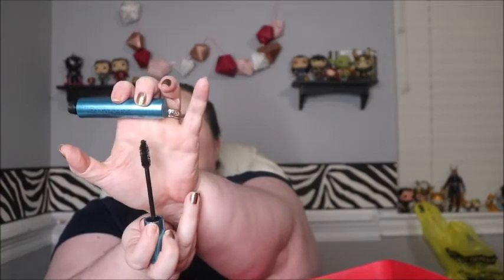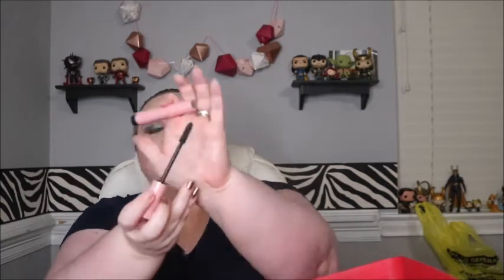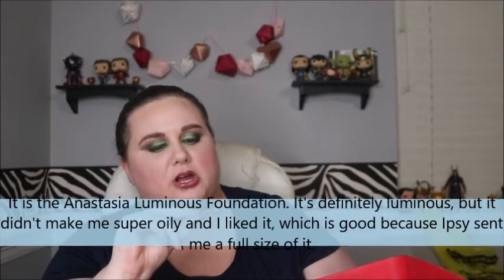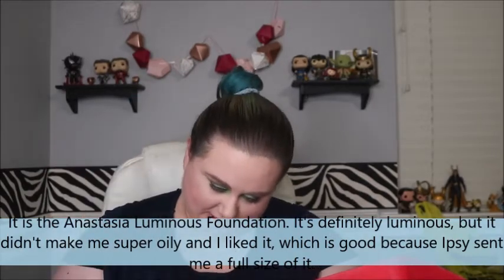February 2021 Beauty Empties